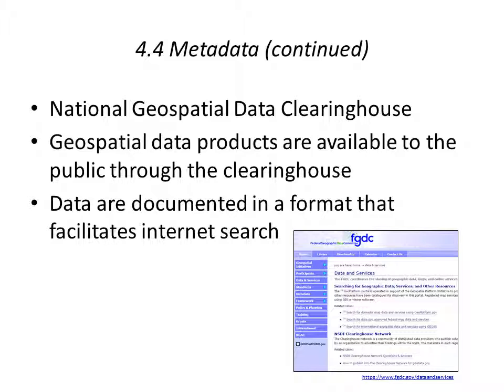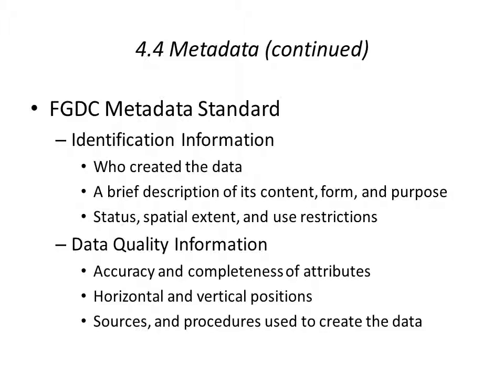GEOG 1700 Lecture 25 - Metadata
Lecture for Mapping Our Changing World chapter 4